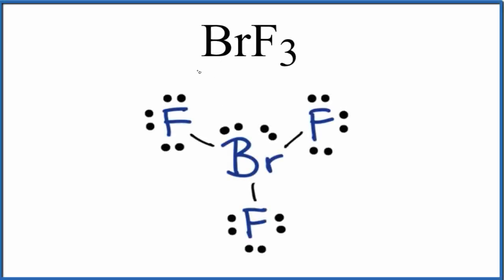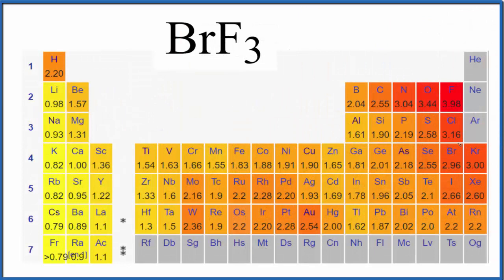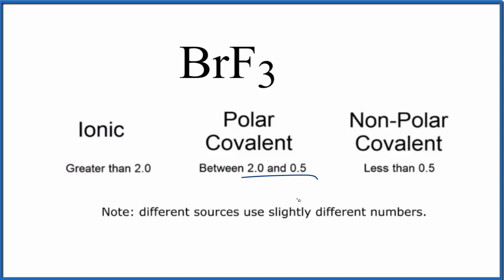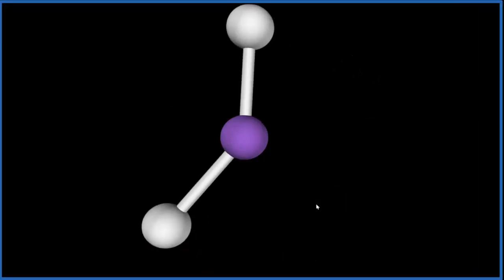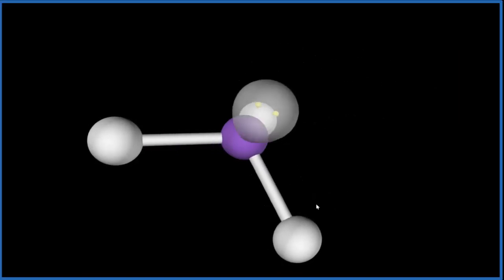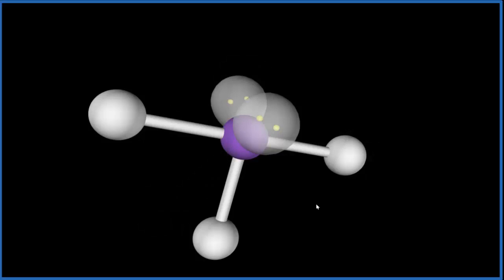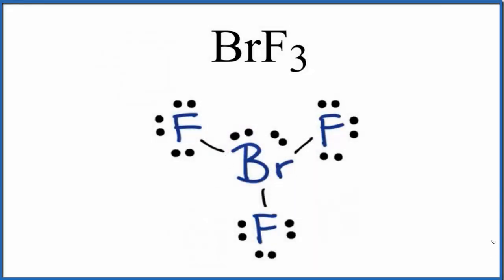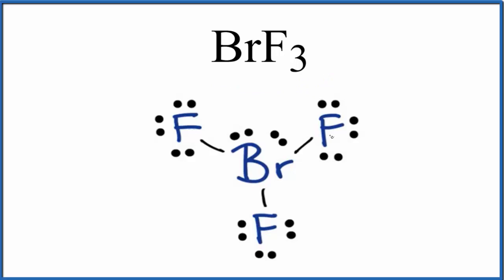BrF3 Polar or Nonpolar (Bromine trifluoride)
Learn to determine if BrF3 (Bromine trifluoride) is polar or non-polar based on the Lewis Structure and the molecular geometry (shape).

We start with the Lewis Structure and look and the polarity of the individual bonds in Bromine trifluoride based on the electronegativity difference between atoms.  Then we will use VSEPR to determine the shape of the molecule and look at how the shape of the molecule allows us to determine if the entire molecule is polar or nonpolar.

If you look at the Lewis structure for BrF3 it does not appear a symmetrical molecule. However, to determine if BrF3 is polar we must consider the molecular geometry. A polar molecule results from an unequal/unsymmetrical sharing of valence electrons. In BrF3 the sharing is not equal and there is a net dipole. Therefore, BrF3 is a polar molecule.